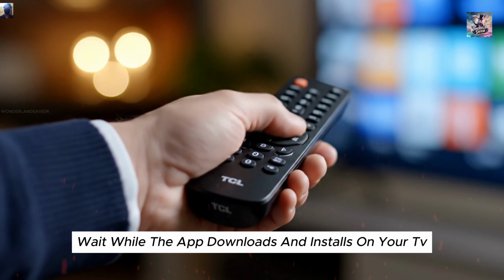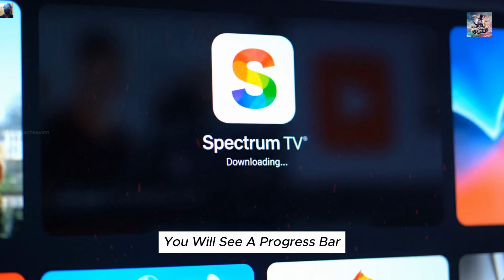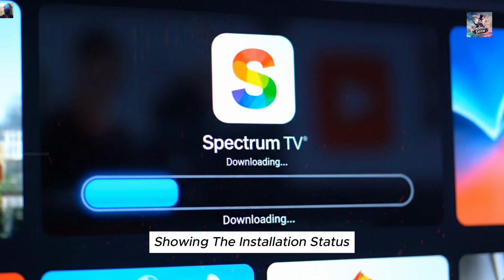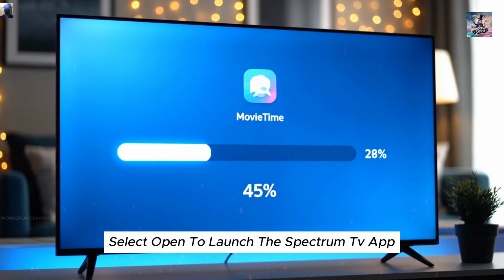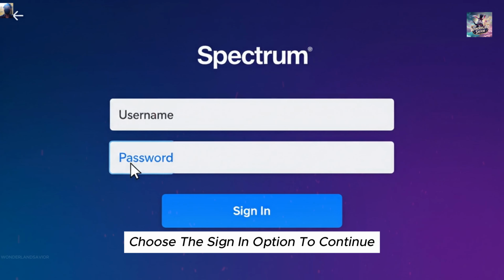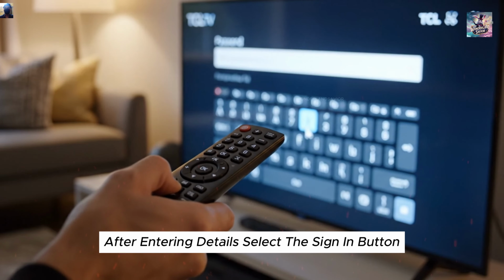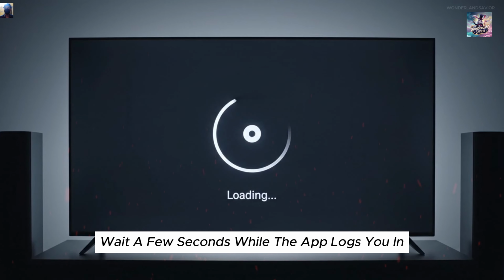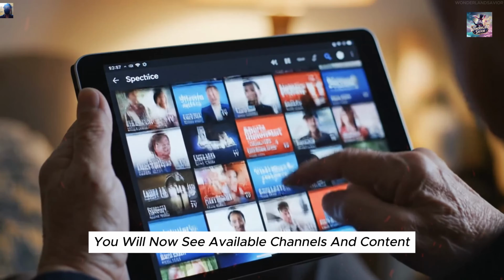How To Install Spectrum App on TCL Smart TV (Easy Setup Guide 2026)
Today We are Going to Learn How To Install Spectrum App on TCL Smart TV.
Depending on your TV model (Roku TV or Android/Google TV), the steps may vary slightly—but this guide covers all methods so you can start watching live TV, on-demand content, and your favorite channels quickly.

If the Spectrum app is not available on your TCL TV, I’ll also show you alternative methods like screen mirroring and using external devices.

✅ In this video, you’ll learn:

How to install Spectrum app on TCL Smart TV
Steps for Roku TV and Android TV models
How to sign in to Spectrum TV
What to do if the app is not available
Alternative methods (casting, streaming devices)

This guide is updated for 2026 and works for most TCL Smart TVs.